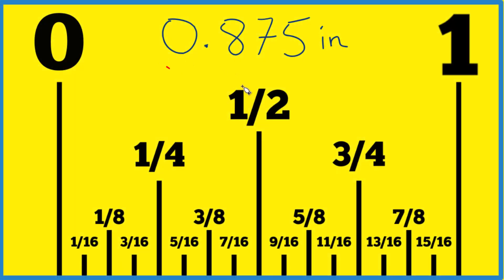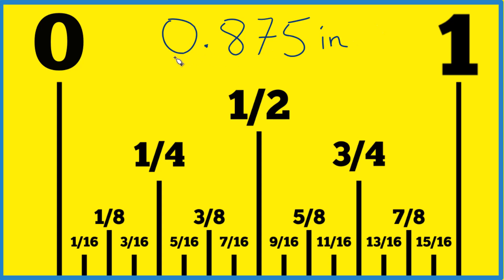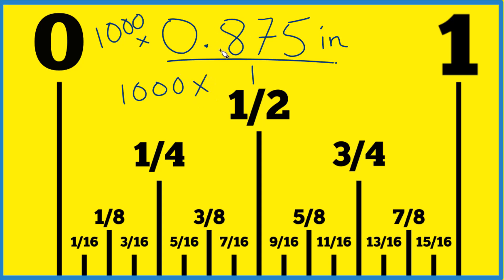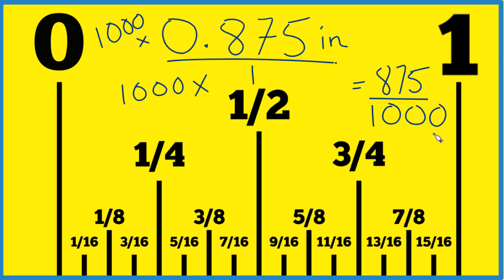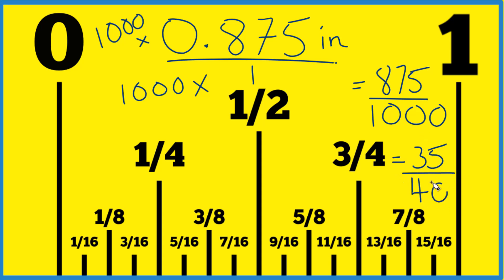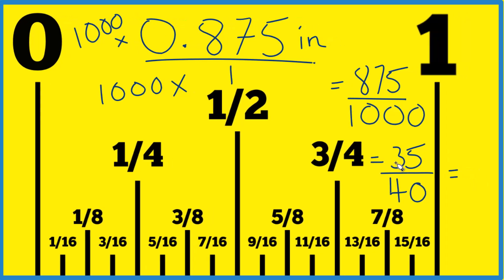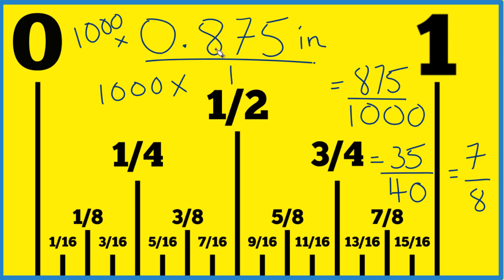How to Find 0.875 Inches on a Ruler or Tape Measure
In order to find 0.875 inches on a ruler, it’s easiest to convert it to a fraction. We know that 0.875 inches is between 0.75 and 1 inch, so it’s between 3/4 inch and 1 inch. To find the exact spot, converting 0.875 inches to a fraction gives us 7/8 inch.

Now, 7/8 inches is easier to locate on a ruler. Ruler and tape measure markings are typically divided into 16ths, 8ths, 4ths, and 1/2 inch increments. 7/8 inch is just one mark before the 1-inch mark, making it easy to find on most rulers or tape measures.